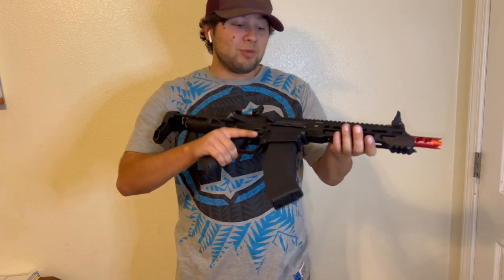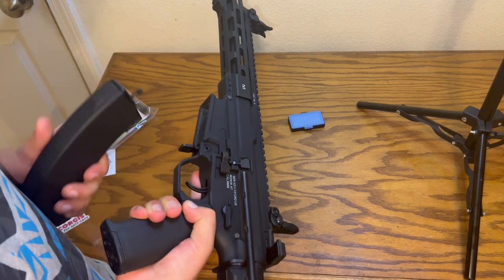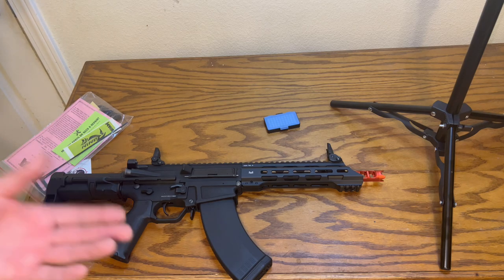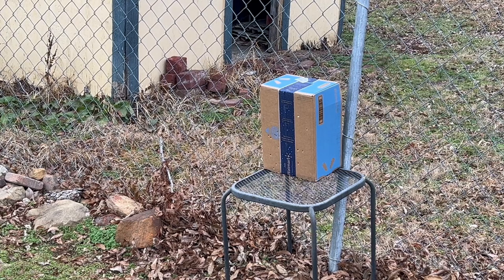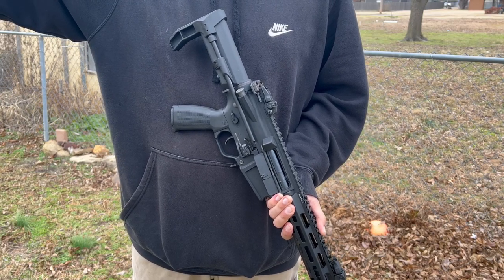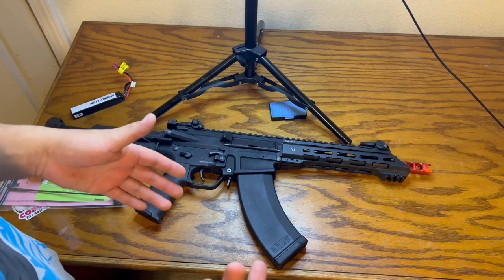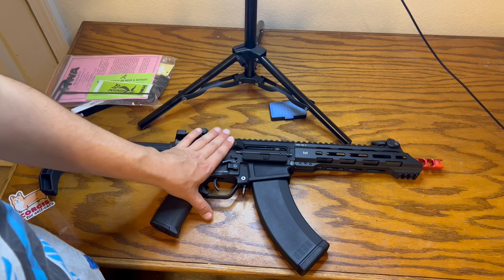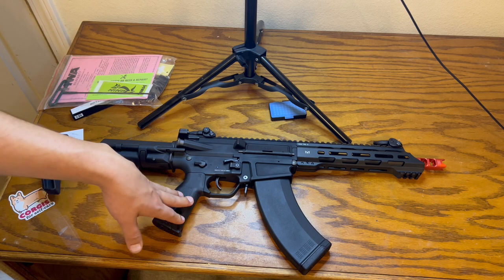The Ronin 47 by KWA REVIEW and UNBOXING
I love the feeling of this replica but this isn’t worth $400 ￼it shoots like a beginner replica ￼airsoft KWA airsoftreview airsoftgun airsoftvideo unboxing ￼